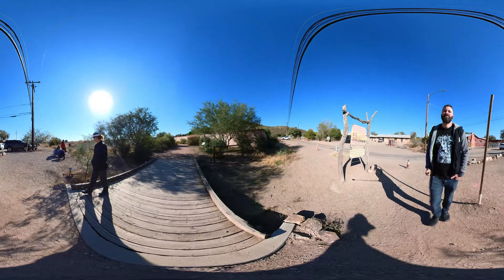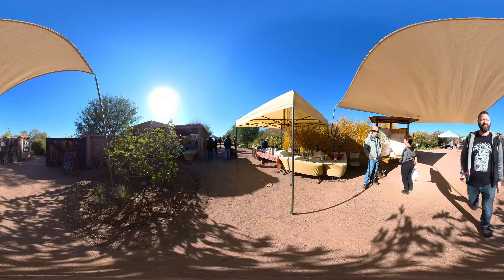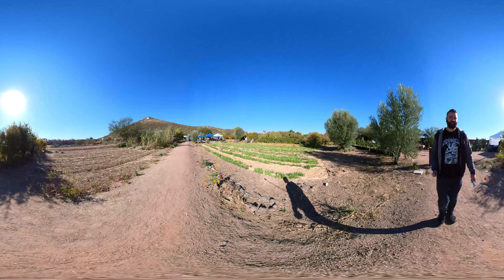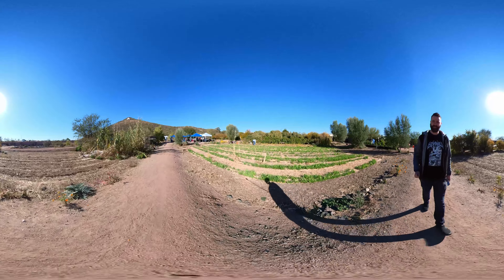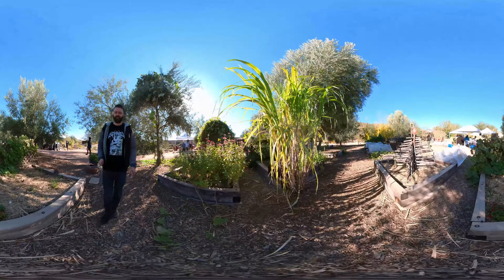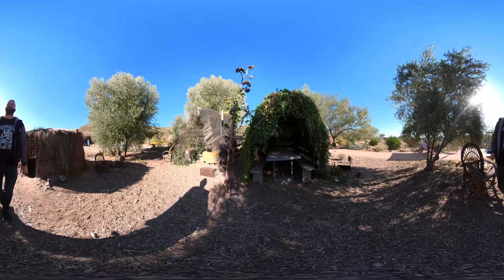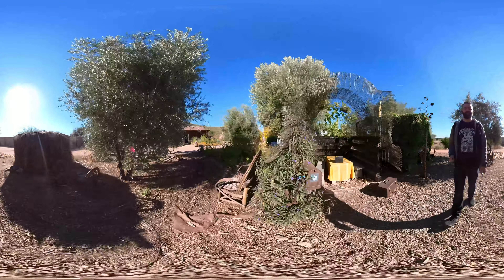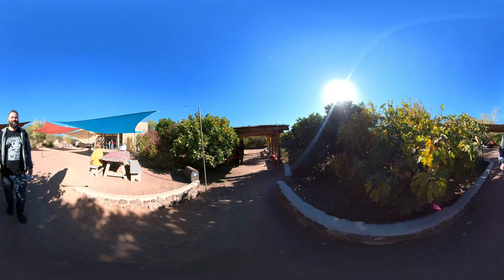Mission Garden - 360 Degree tour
Mission Garden is a living agricultural museum of Sonoran Desert-adapted heritage fruit trees, traditional local heirloom crops, and edible native plants.